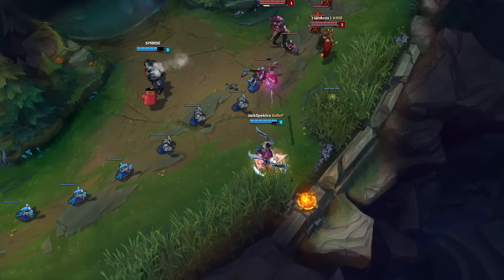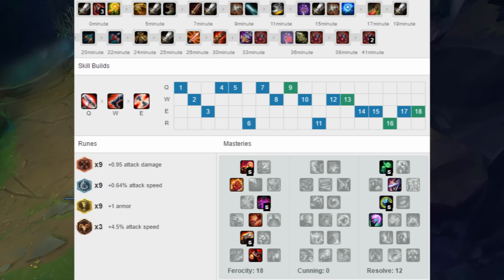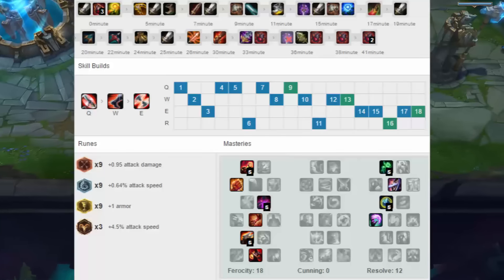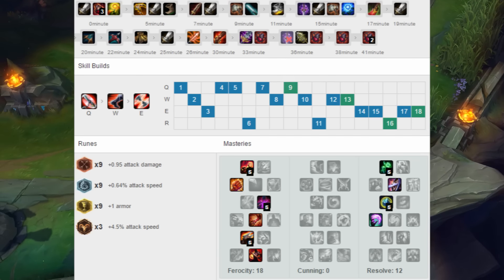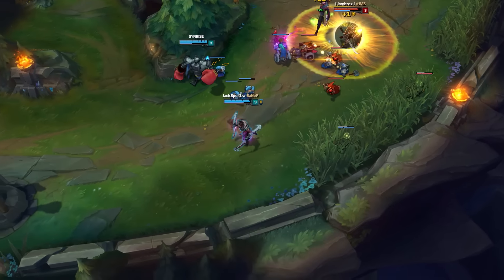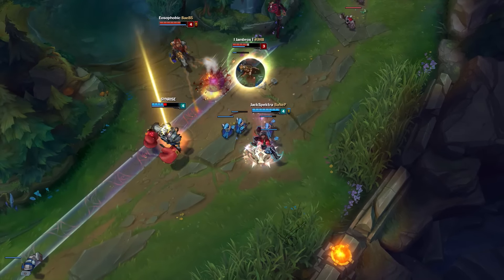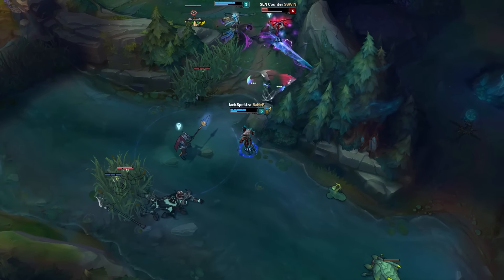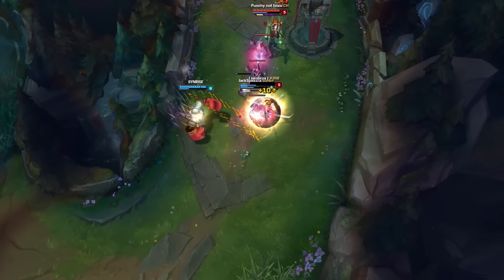NEW BROKEN DRAVEN BUILD (Pornstar Zilean's build)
Hey guys, just a short video to give you guys a new build that I think is really good. :)